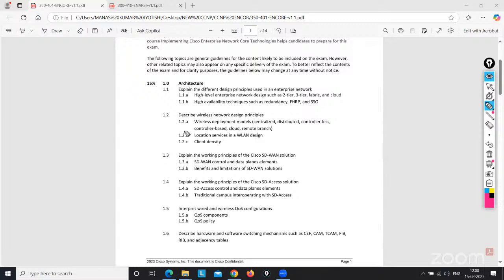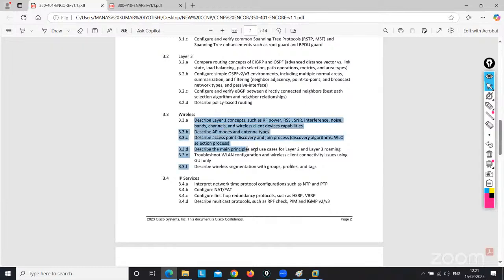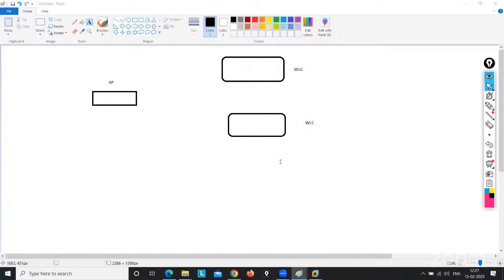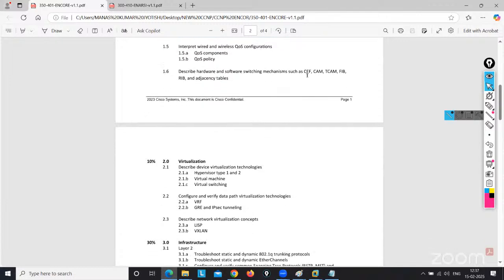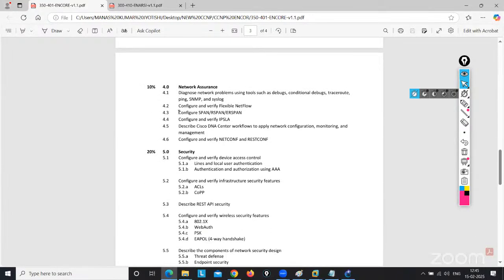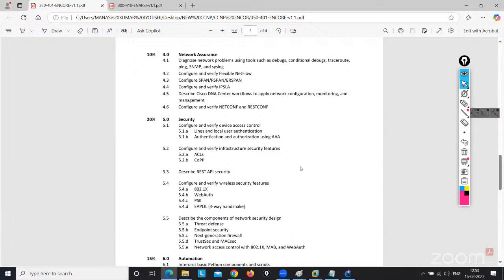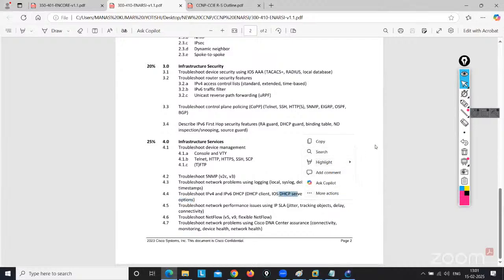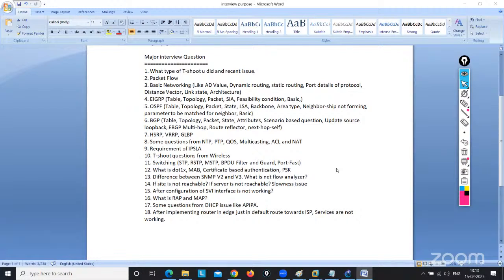CCNP ENARSI 2025: New Batch for Advanced Routing & Troubleshooting Mastery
YBoost your networking career with our CCNP ENARSI 2025 training! This new batch is designed to help you master advanced routing, troubleshooting, and Cisco enterprise networking concepts. Whether you're preparing for the CCNP Enterprise certification or looking to enhance your skills in OSPF, EIGRP, BGP, VPN technologies, and MPLS, this course provides hands-on experience with real-world scenarios.

✅ Learn advanced routing & troubleshooting techniques
✅ Master OSPF, EIGRP, BGP, MPLS, and VPNs
✅ Get hands-on experience with real lab simulations
✅ Expert-led sessions with practical insights

Join now and take your networking expertise to the next level!

Cisco Courses:
◆ CCNA 200-301
◆ CCNP Enterprise-ENCOR
◆ CCNP ENARSI
◆ CCIE IE

Firewall & Loadbalance Courses:
◆ FortiGate Firewall
◆ Cisco ASA Firewall
◆ Shopos Firewall

Cloud Courses:
◆ Azure
◆ AWS
◆ GCP